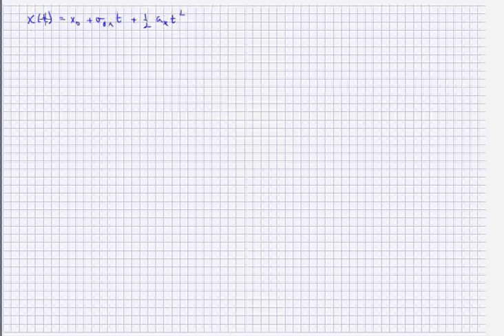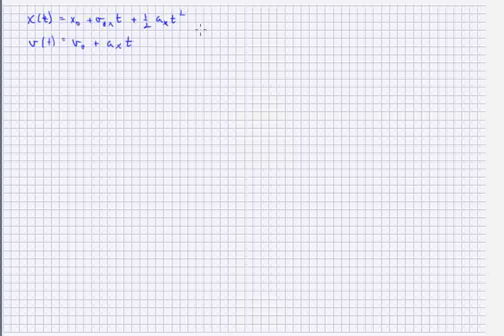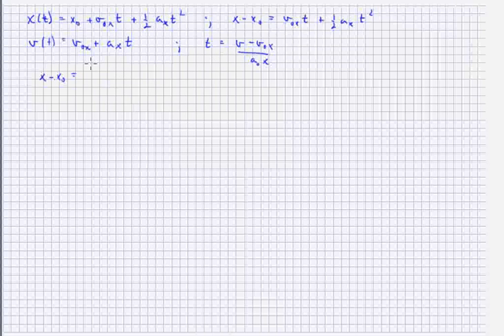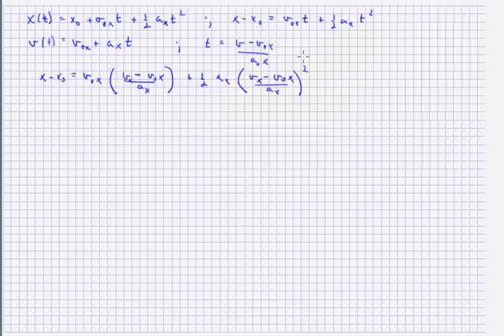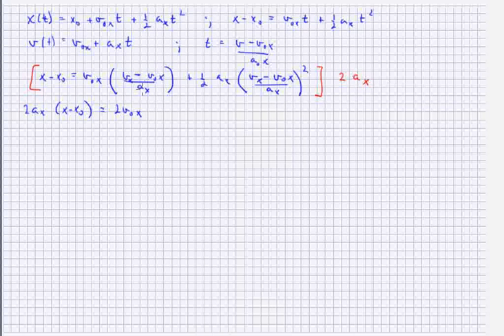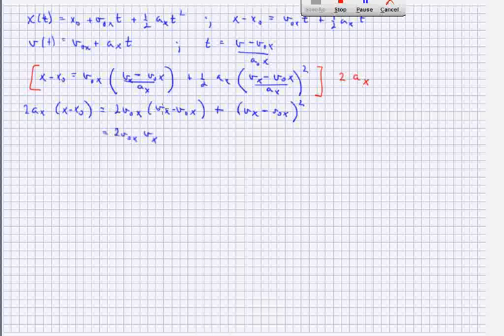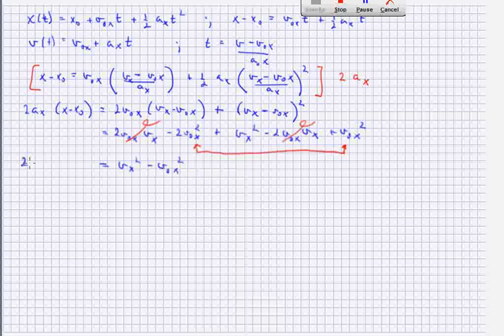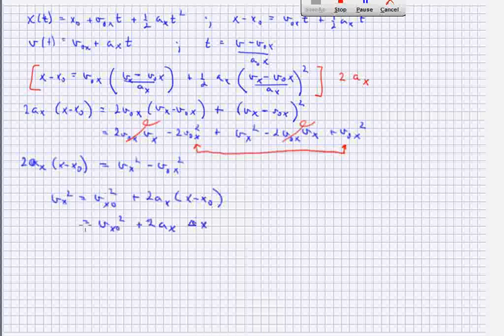kinematic eqn wo time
1D kinematics